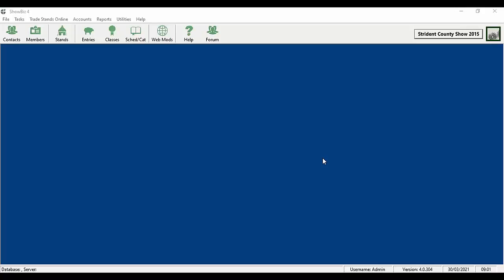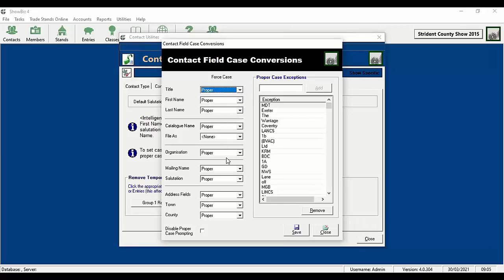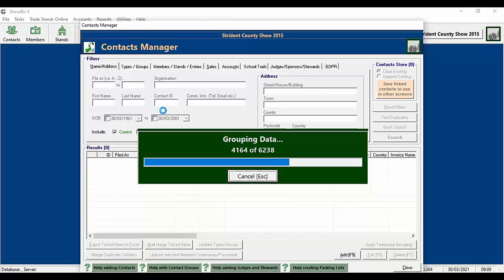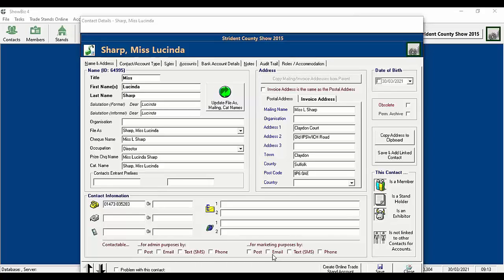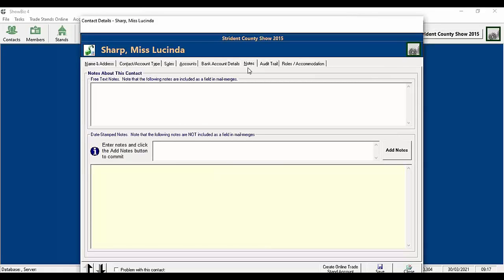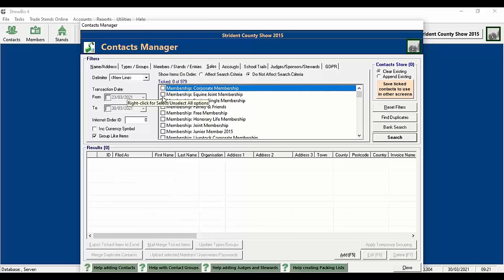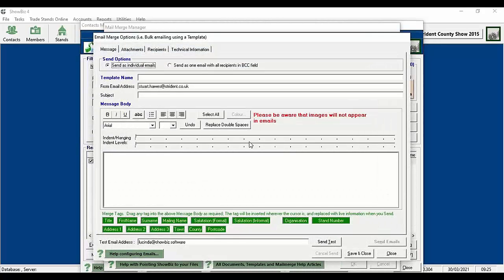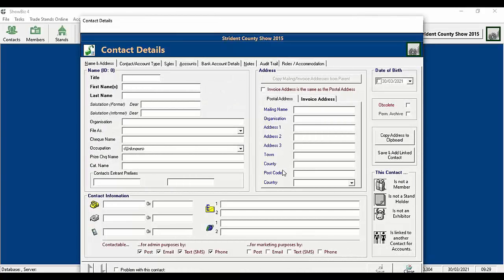ShowBiz 4 Refresher Session Contacts